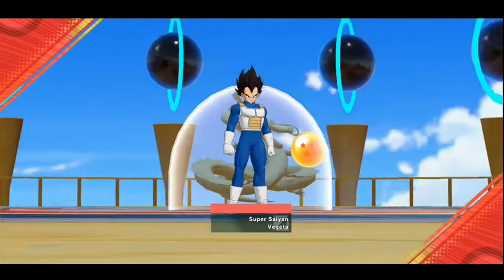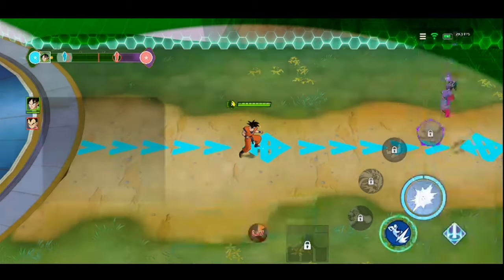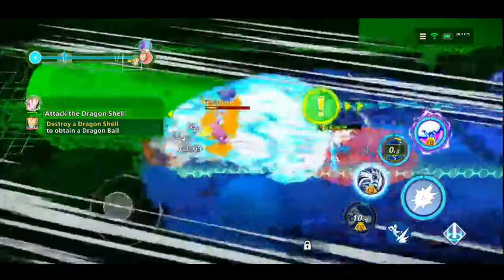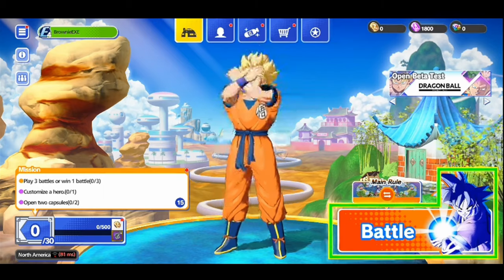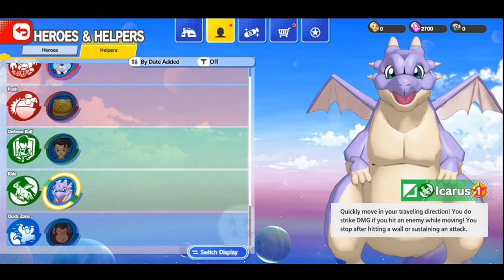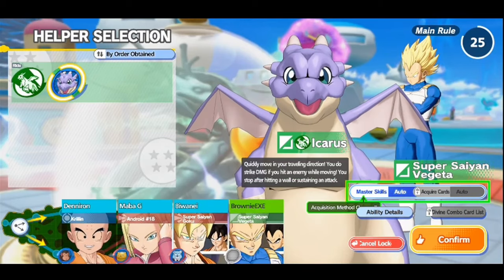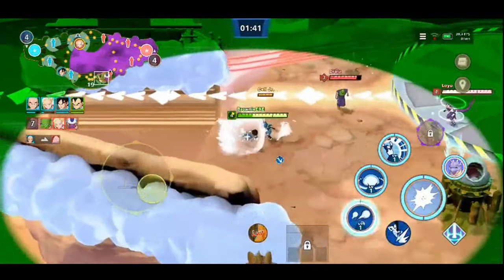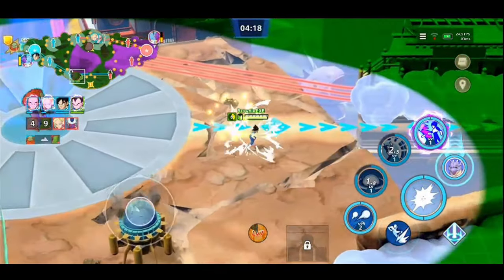This game is CHAOTIC & FUN! (Dragonball Project Multi Beta Gameplay)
♠ Appreciate the Like